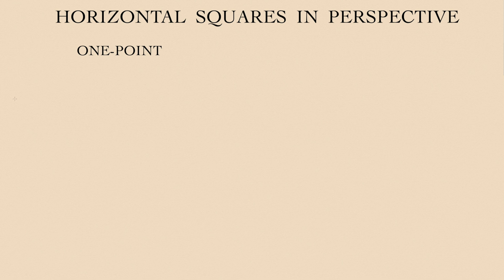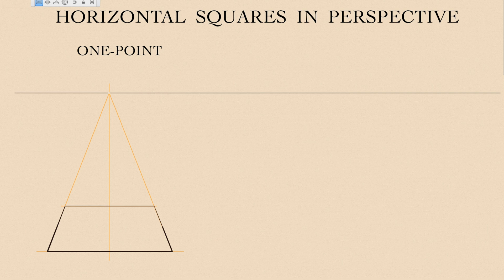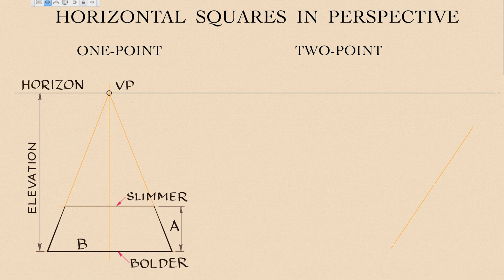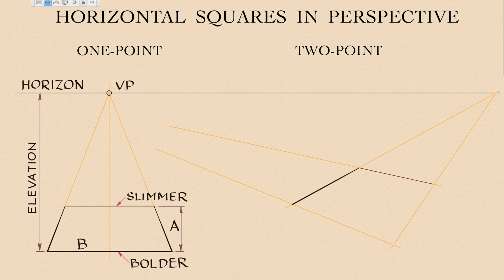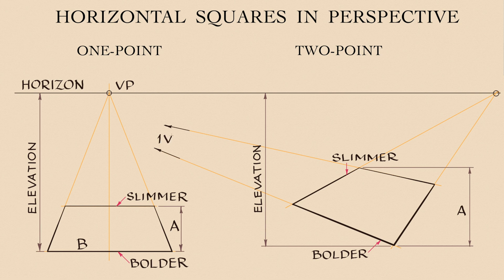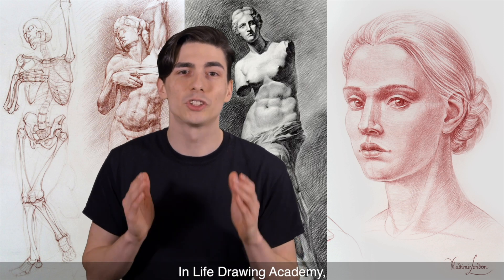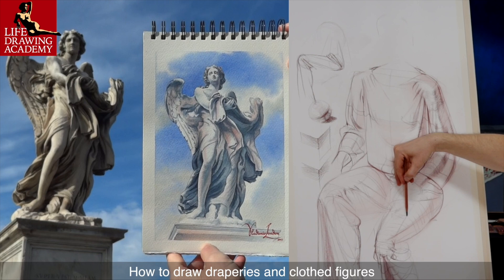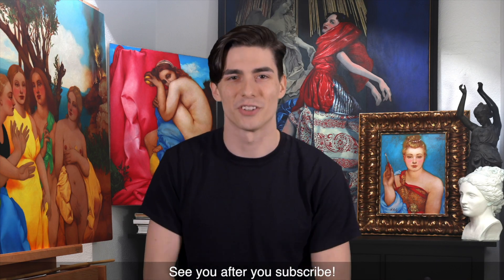How to Draw Horizontal Squares in Perspective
In this video, Vladimir London, a Life Drawing Academy tutor will show you how to draw horizontal squares in perspective. Let's begin with a one-point perspective.  Here's the horizon line. The vertical line crosses the horizon in the vanishing point. This is the point where two vanishing lines converge to. A square in one-point perspective follows those vanishing lines. The distance to the horizon is elevation. So the depth of a square depends on how high the point of view is. I will mark that depth as "A" here. The line "B" is the only undistorted side in this drawing. You can note that the frontal outline of a square is bolder than the rear one.

Now, let's make another drawing of a square in two-point perspective. Instead of one vanishing point we will use two points. Here's the square that is seen from above in two-point perspective. Once again, the distance to the horizon is elevation. The depth is marked again as "A". The frontal outline of this square is bolder because it is closer to a viewer and the rear outline is slimmer. Two vanishing lines are pointing to the left. They will converge into one vanishing point that is on the horizon. The second vanishing point is also located on the horizon level.

To learn constructive drawing, take the Life Drawing Academy Correspondence Course
To see what this academy is about, check out its free video lessons